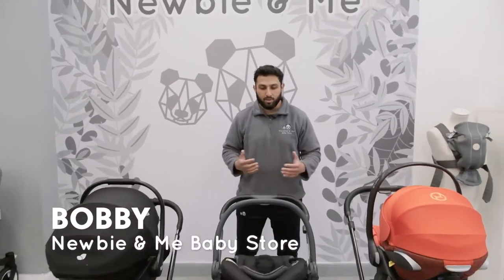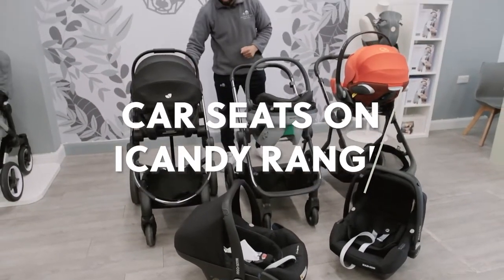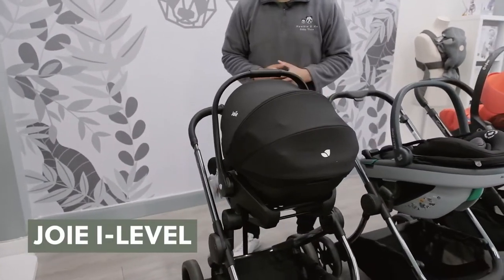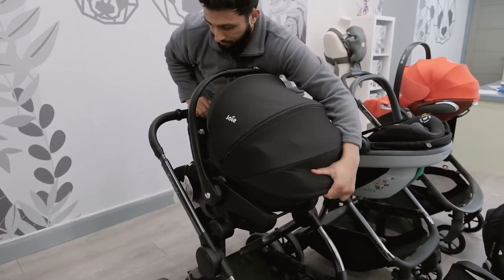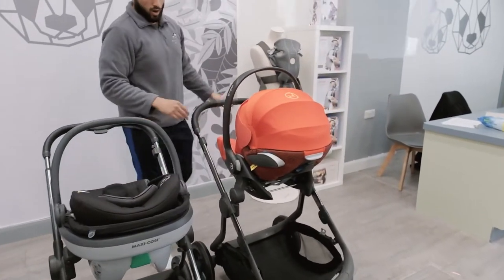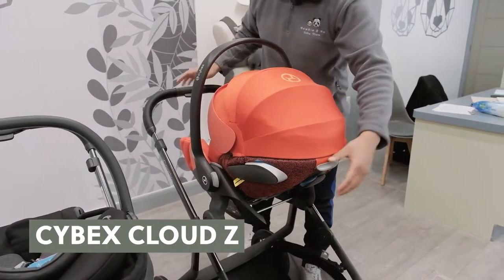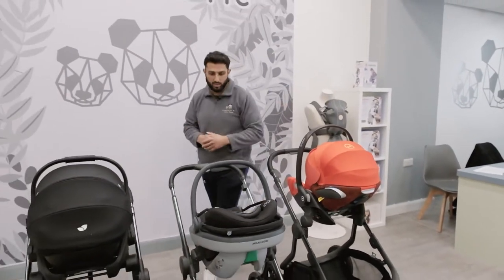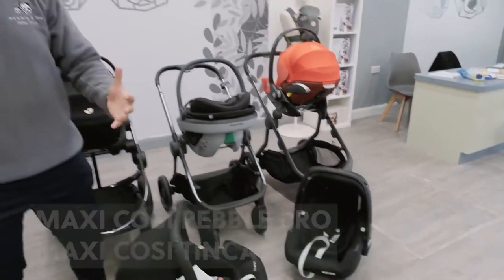Car Seats That Work with ANY iCandy Pushchair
The iCandy Peach, Orange and Lime don't come complete with a Car Seat, however, there is a wide range of options available. Hopefully, this guide at Newbie & Me will help you build your perfect iCandy Travel System.